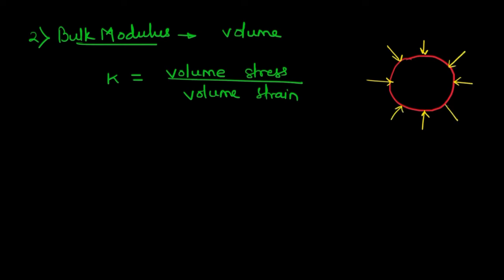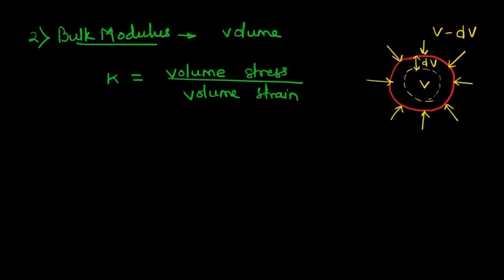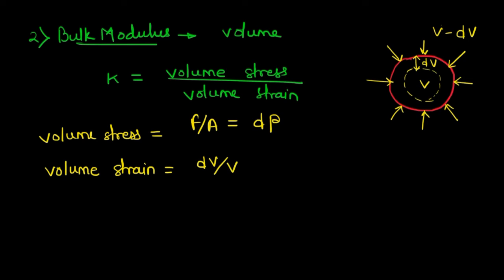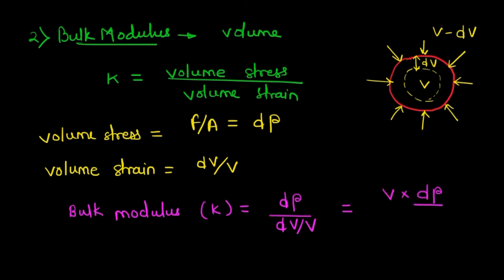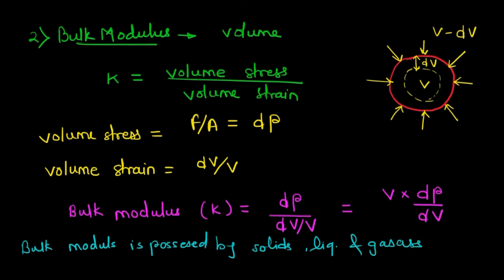Bulk Modulus | #6 Elasticity | 12th class Physics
In this video, I have explained what is bulk modulud of elasticity of 12th class physics.

'Learn Inside-Out' is a channel, the motto of which is to provide quality education for free. Another core topic is Motivation.
Think Inside Out is my Tagline.